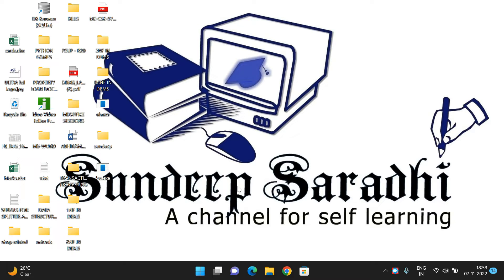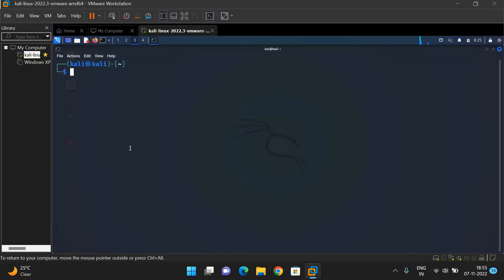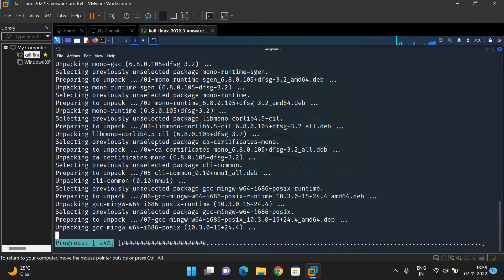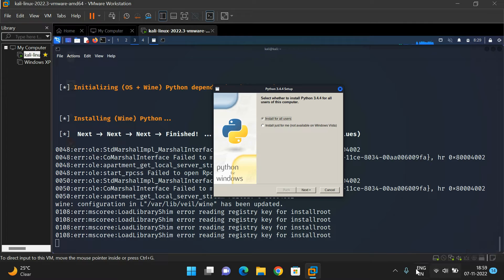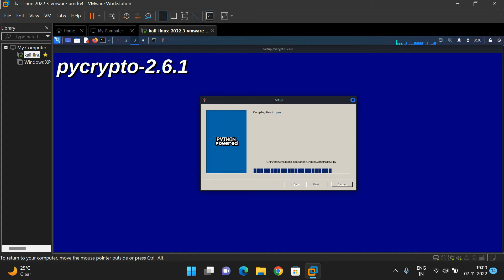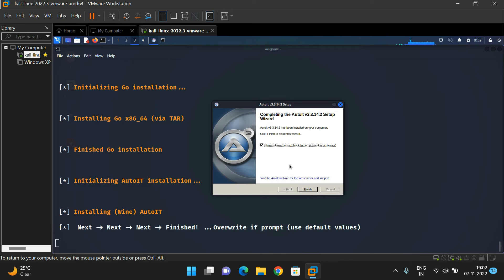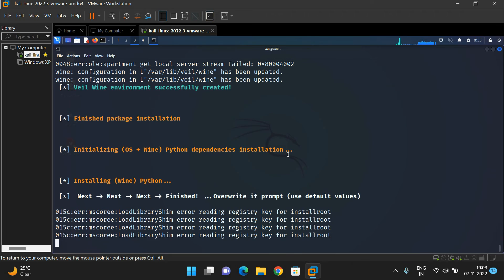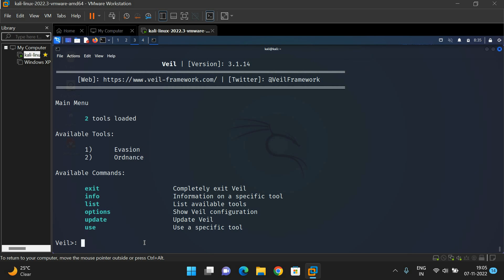HOW TO INSTALL VEIL FRAMEWORK IN KALI LINUX || VEIL EVASION FRAMEWORK || ETHICAL HACKING